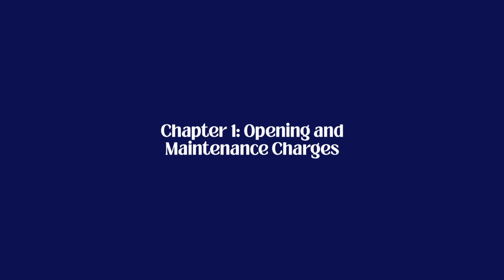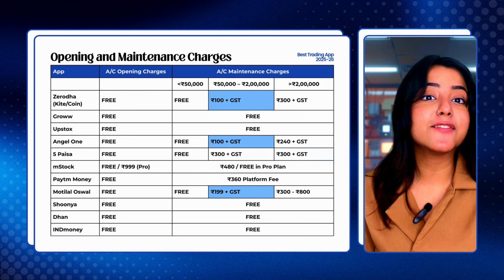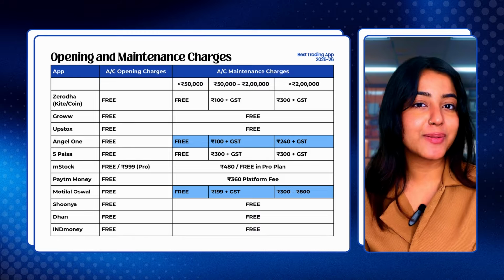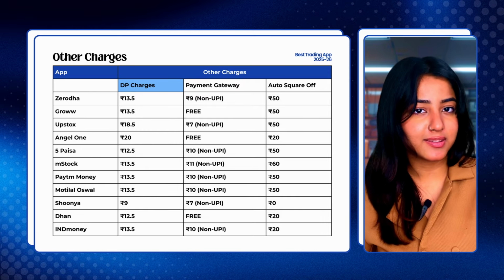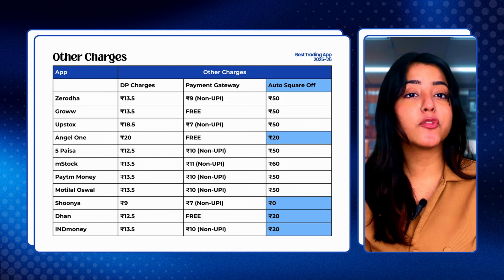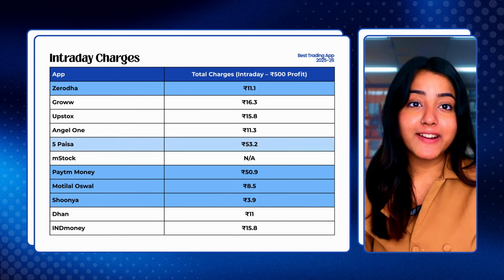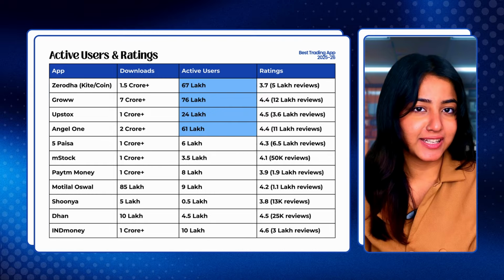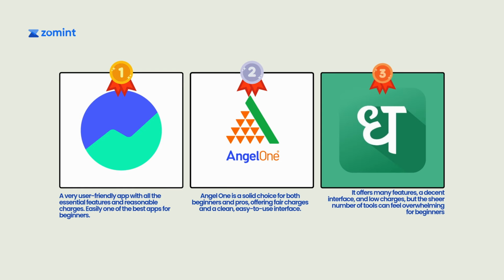Best App For Share Market India 2025-26 | Best Trading App 2025-26 | Zomint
When you start investing in the stock market, most people just stick to the first app they download and assume it’s the best. But honestly, that’s not always the right choice — especially for beginners.

If you’re confused about which share market app to use in 2025–26, this video will help you make a clear decision.

We’ve compared India’s top trading and investing apps across all the important factors that actually matter — not just what ads or influencers say.

In this video, you’ll learn:

Which apps have zero account opening & maintenance charges

Real brokerage charges for delivery, intraday, futures & options

Hidden costs like DP charges, penalties & money transfer fees

Actual profit after charges (not just theoretical numbers)

Which apps are best for beginners and which are better for experienced investors

App ratings, active users & platform reliability

We didn’t stop at comparing charge tables. We calculated real trades to show how much money actually goes into charges on different apps — so you know which platforms are cheap only on paper and which are cheap in reality.

At the end of the video, we also share our Top 3 Share Market Apps based on usability, charges, and overall experience.